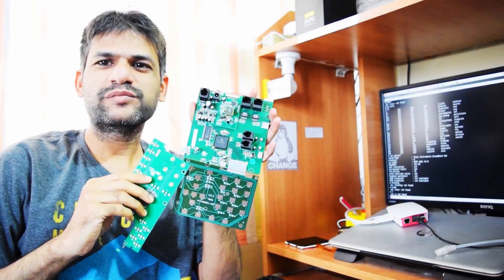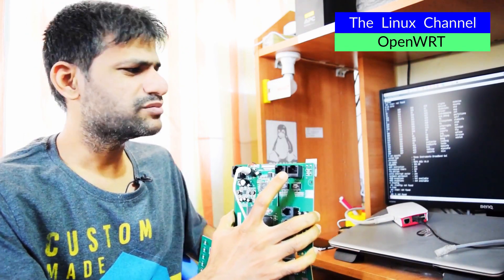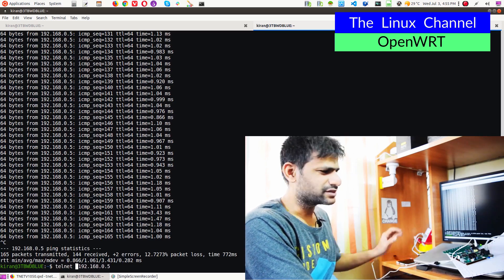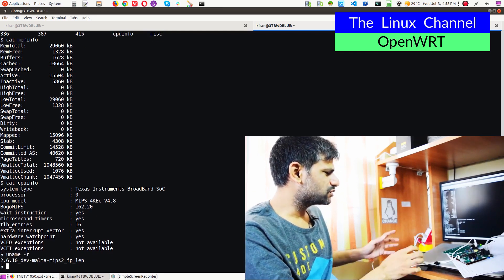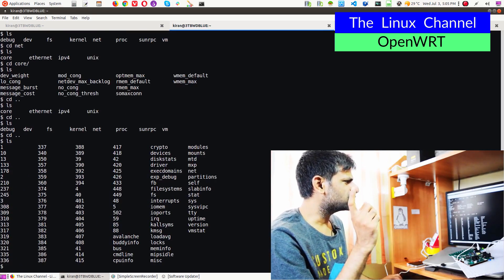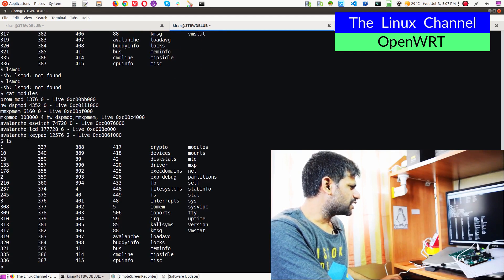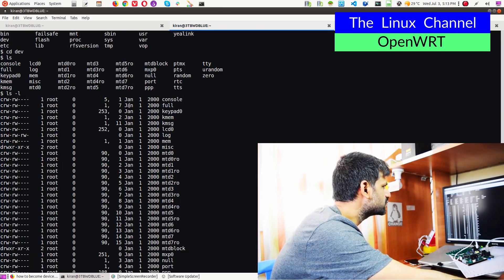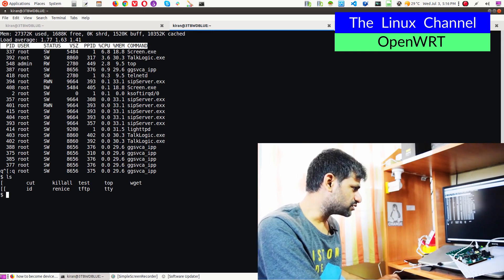0x1c4 Texas Instruments BroadBand SoC TNETV1055 MIPS32 4KEc V4.8 | BusyBox Embedded Linux | VLOG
Coming Up: I am planning to cover fresh new topics, demo and research on OpenWRT build, customisation, embedded Linux development and so on. But I am going to do based on viewer's interest. Let me know if you are interested by posting comments below as well like this video.